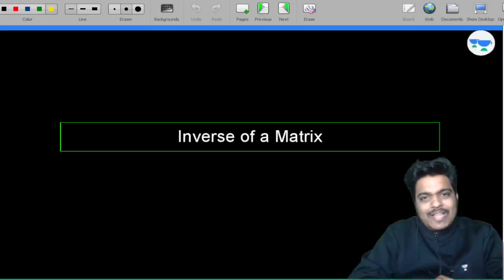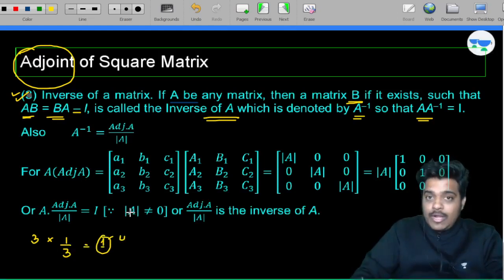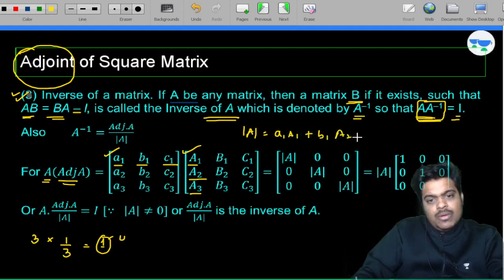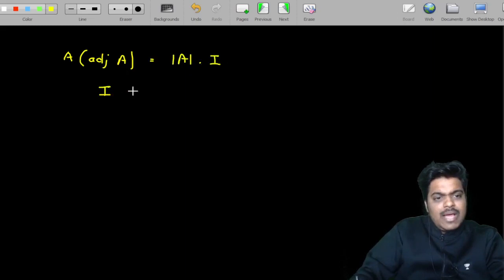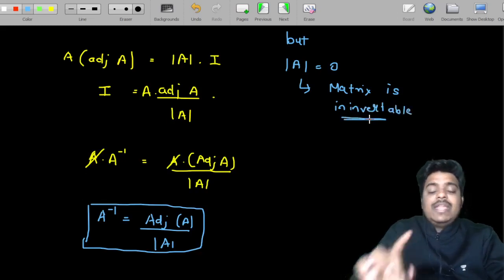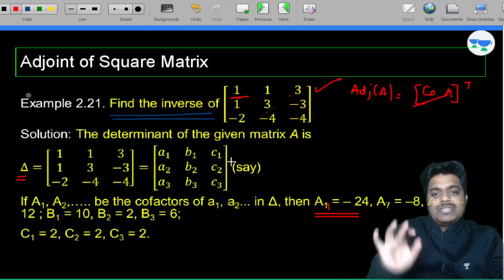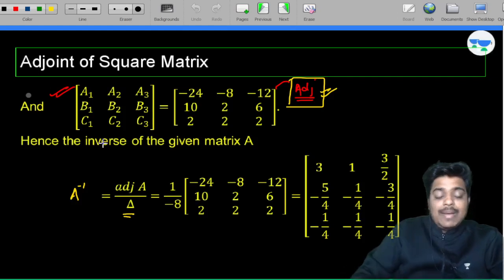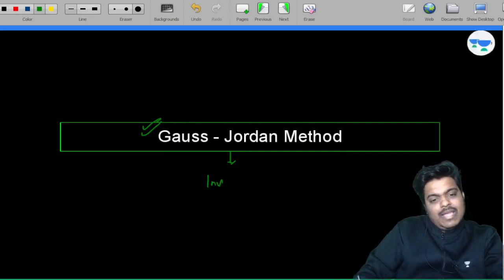Inverse of a Matrix | Engineering Mathematics | GATE 2023 | Prakhar Shrivastava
In this session, Educator Prakhar Shrivastava will be discussing Inverse of a Matrix  from Engineering Mathematics for Computer Science aspirants. Watch this session completely to boost your preparation to next level.

Call Prakhar Shrivastava's team on 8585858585 and take your GATE & ESE Preparations to the next level.

➤ About the Educator:  Engineering mathematics Educator, who carries experience of teaching more than 25000+ students online and offline. He secured AIR 3 in GATE 2016 post which he secured admissions in IISc Bangalore, IIT Kgp, IIT Kanpur and Finally took admission in IIT Bombay. His  Interest towards management took him to secure admission in NITIE, Mumbai as well.
His contribution in teaching made him achieve great heights amongst student community

You can enroll to Unacademy Subscription and get the following benefits:
1. Learn from your favourite teacher
2. Dedicated DOUBT sessions
3. One Subscription, Unlimited Access to Live Online Classes and Videos
4. Real-time interaction with best-in-class teachers
5. You can ask doubts in live online classes
6. Limited students in each Class
7. Download the videos & watch them offline